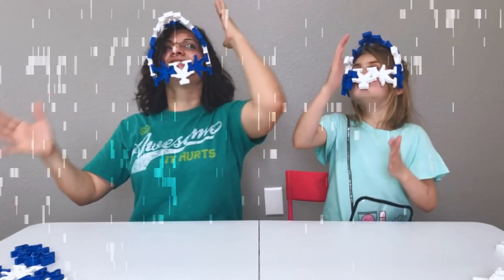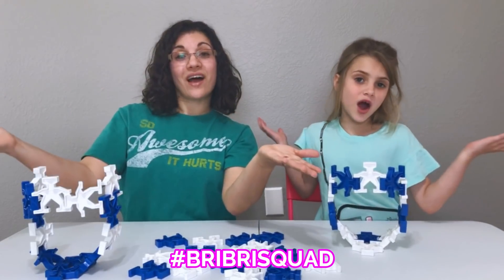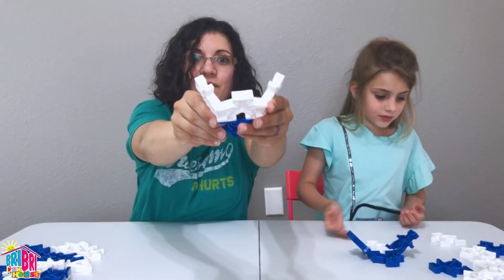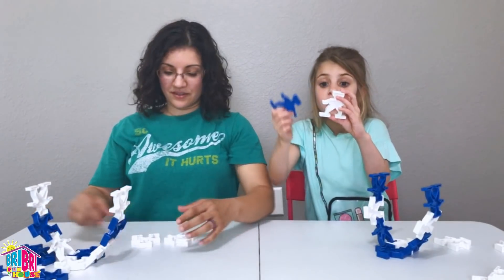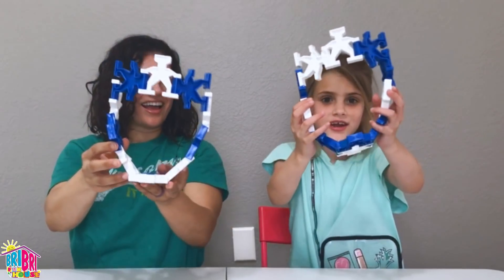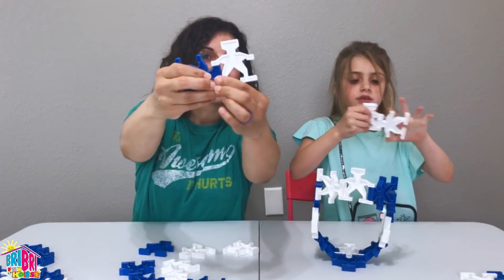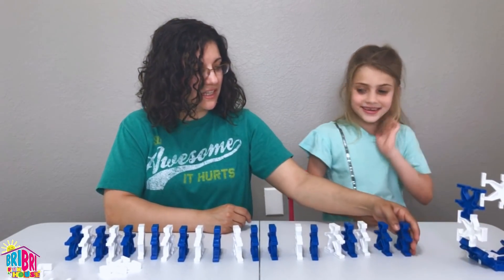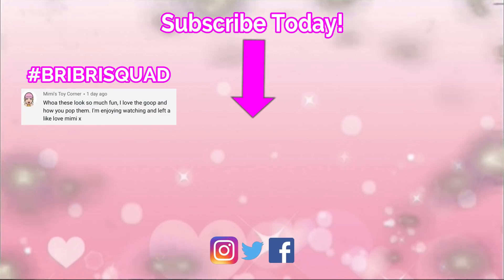STEM for Kids with LockRobots! BriBri Fun House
STEM for Kids with LockRobots! Making a Robot Mask.

Watch BriBri and mommy build a Robot Mask for Kids using LockRobots. Lockrobots are an interlocking building block toys designed for kids and adults of all ages to connect with their own imagination and creativity.

Making building possibilities endless, allowing the builder to think outside the blocks is perfect for kids to play and learn how to build 3D objects. LockRobots building blocks toy is a perfect STEM project for kids that allows them to use science, technology, engineering, and math to learn and build.

LockRobots building blocks can be connecting in various ways to make a strong hold and create a Robot Mask and many other designs. LockRobots comes in various colors including white, blue, red, and metallics.

What did you think of our Robot Dance? If you've read this far Comment a 🤖 emoji!

Thank you LockRobots for sending these awesome building blocks toy to us!

Help me by Donating through my link➡️ Thank you so much!